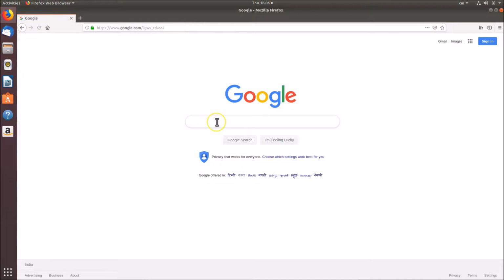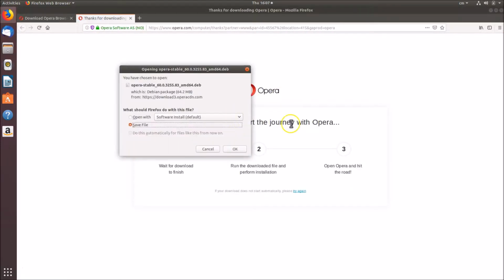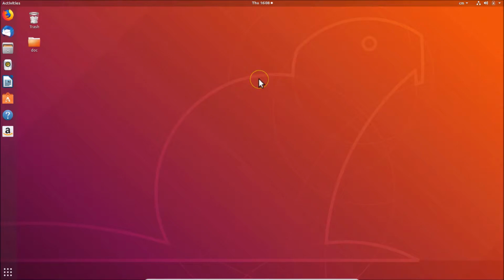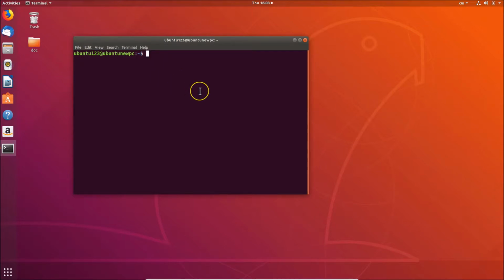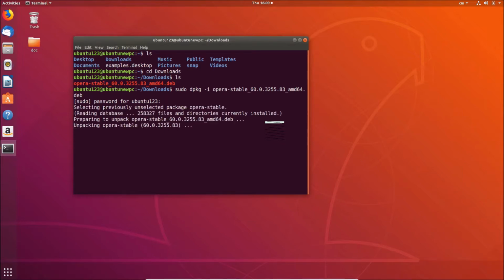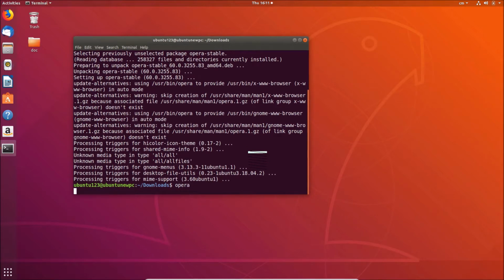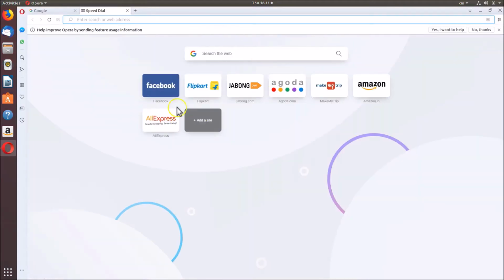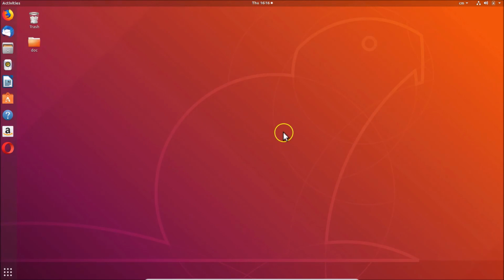How to Download and Install Opera Brower on Ubuntu 18.04 LTS?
and then do a search for 'opera browser,' click on the first link.

Step 3: Click on 'Download' link below linux, download the 'deb' package of opera browser.

Step 4: Now, go to the desktop. Right click on it, and then click on 'open terminal.'

Step 5: Go to the folder where you have downloaded the 'deb' file of opera.

Step 6: Now type the command below to install it.

        sudo dpkg -i full_ name_of_deb_package_of_opera

Step 7: After that, hit enter. Follow the instructions, and it will be installed.

Step 8: Now, to open opera browser. Click on 'Show Applications' at the bottom left. Do a search for 'opera,' click on it to open it.

It's done